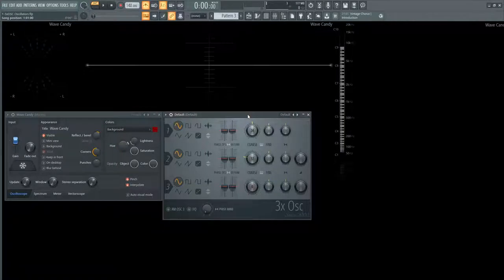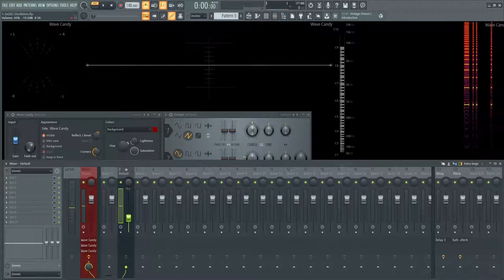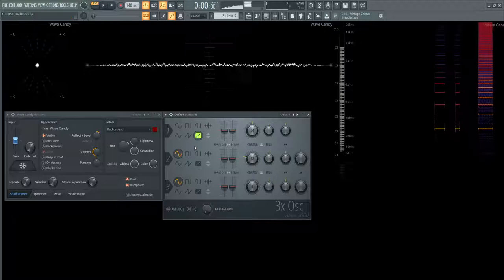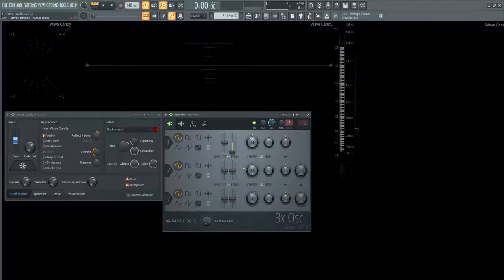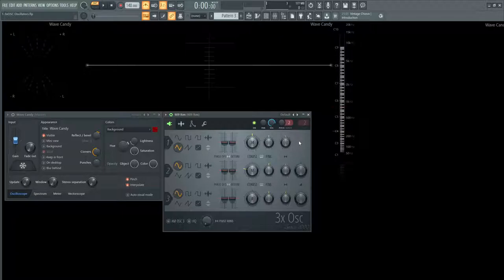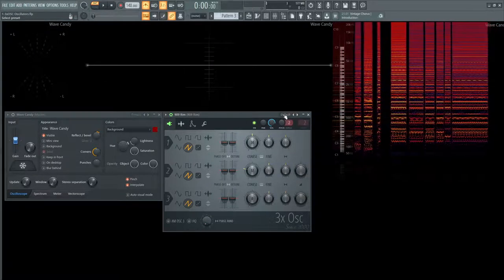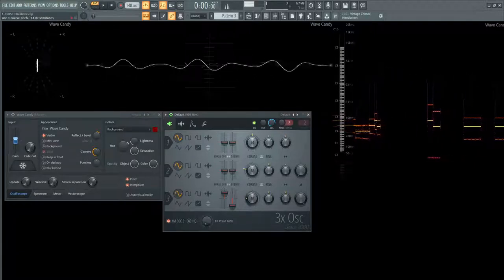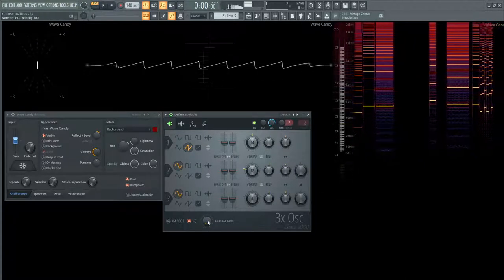3x OSC Tutorial PART 1 Oscillators | FL Studio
In part 1 we discuss the oscillators, waveforms, and how to properly save your presets!
3x OSC is a simplistic but great synth in FL Studio, it can be used to make a bass, pad, lead, or even 808 sounds!
The 3xosc presets should be saved as channel presets because they use the integrated sampler. All of which we discuss in this tutorial.